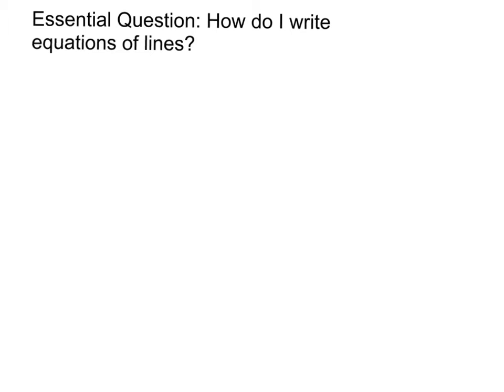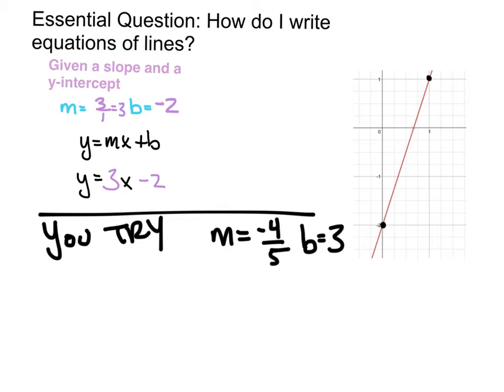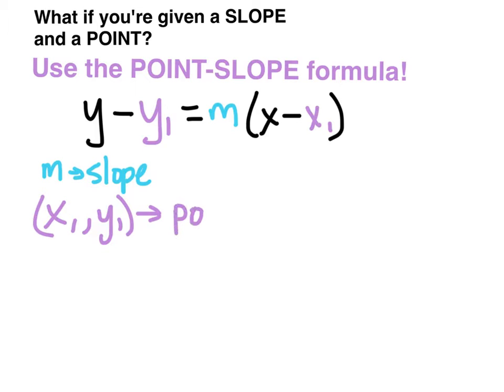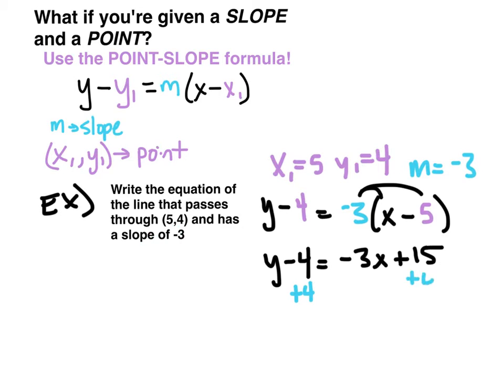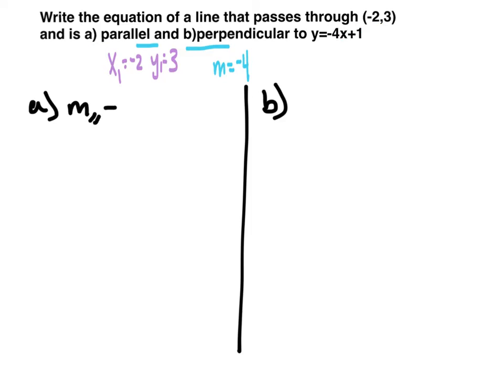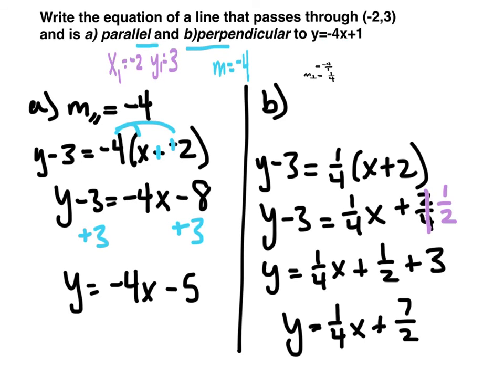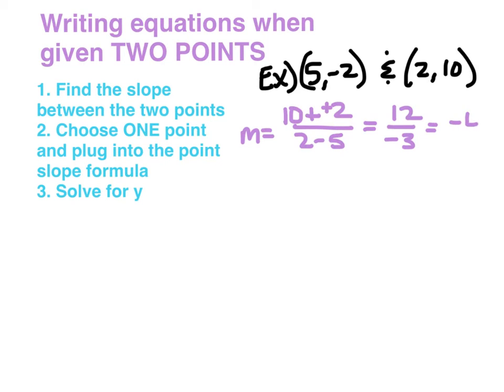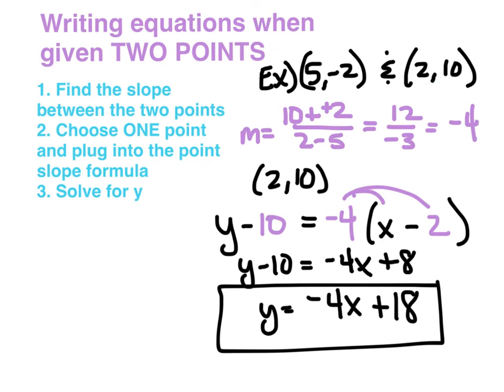write equations of lines notes